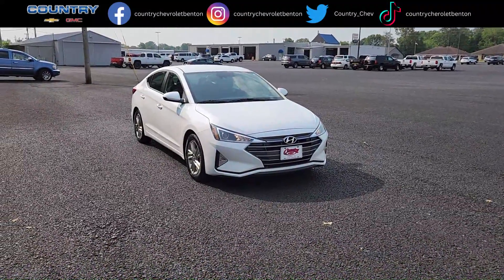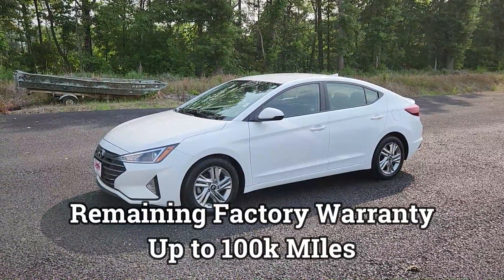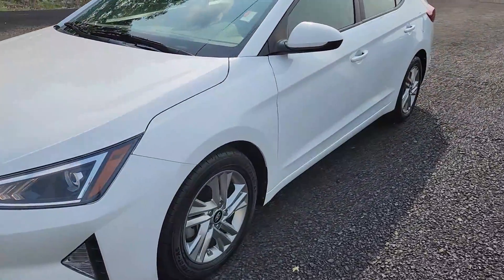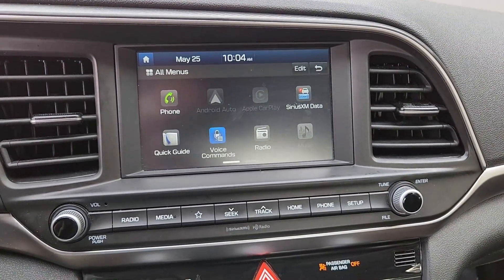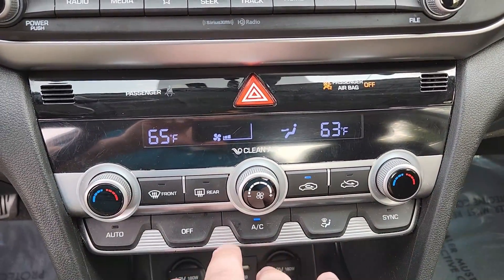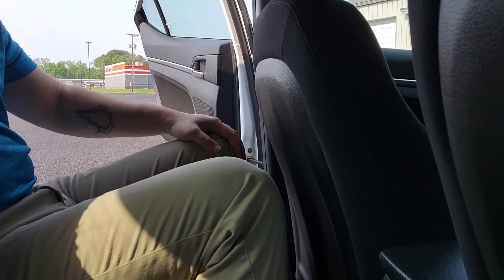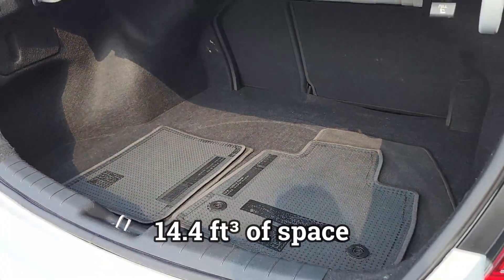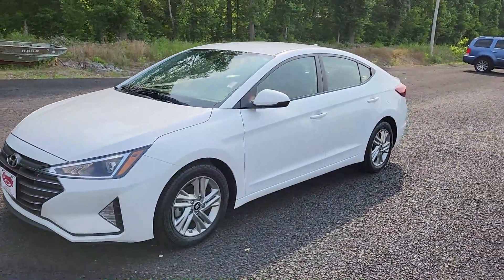REVIEW-2020 Hyundai Elantra SEL (STK: 44223)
2020 Hyundai Elantra SEL review. This Sedan is a great little vehicle for driving around town and on long road trips. With Average 30+ MPG you can't go wrong, you pass everything on the road even the Gas Stations. Android Auto and Apple CarPlay you have your Phone, Nav and Music all in one place.
💸18,500💸 STK: 44223

TimeStamps:
0:00 Intro
0:27 Vehicle Info
1:24 Interior
3:30 Rear/ Trunk

Your Local GM dealer! Experts in Chevrolet and GMC!